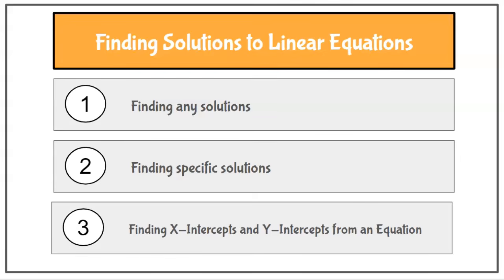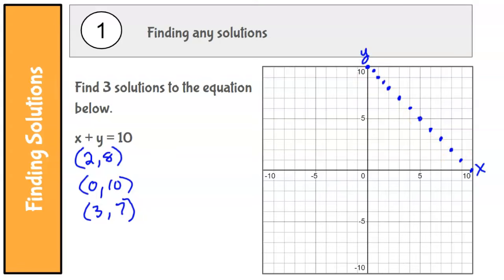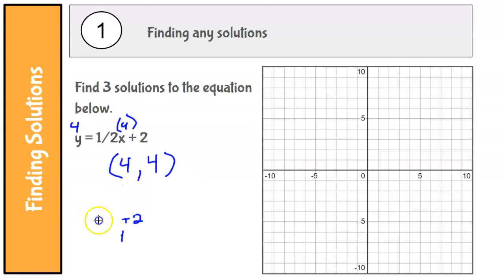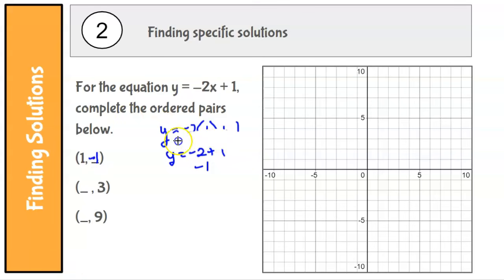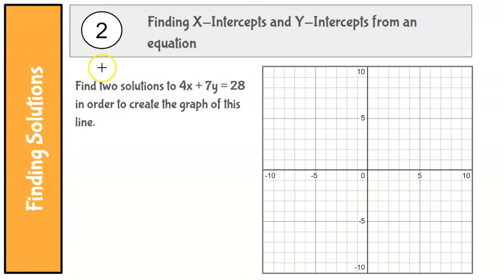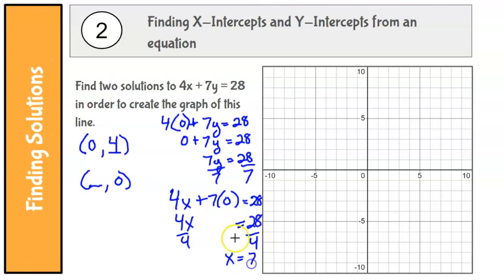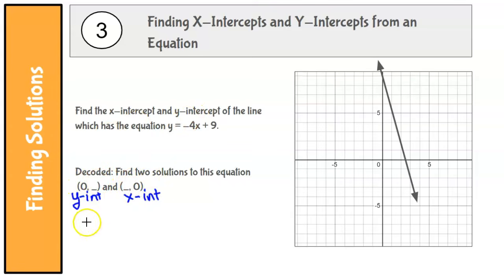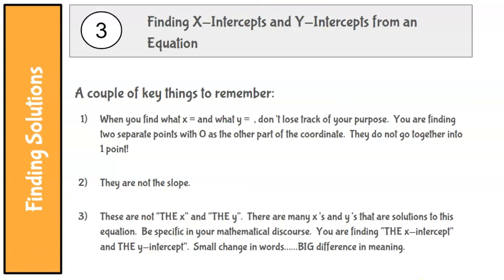W21A.V2 Finding Solutions to Linear Equations